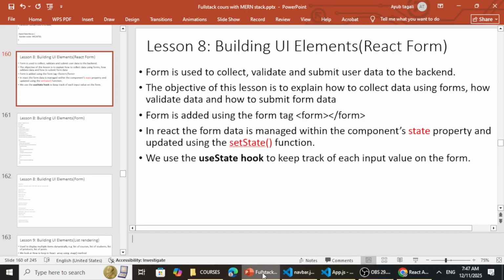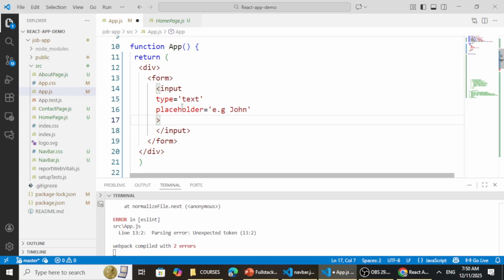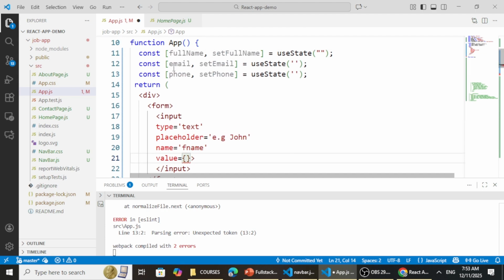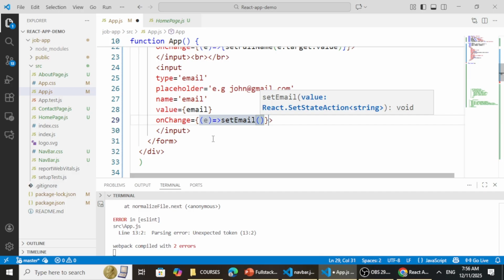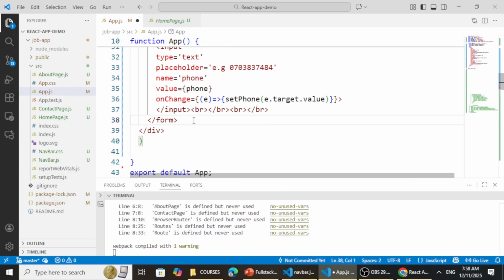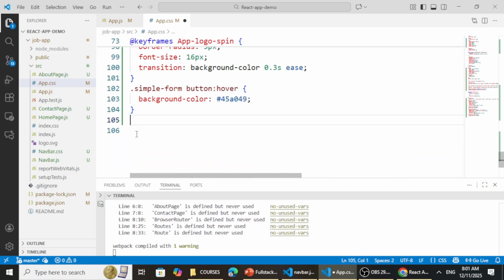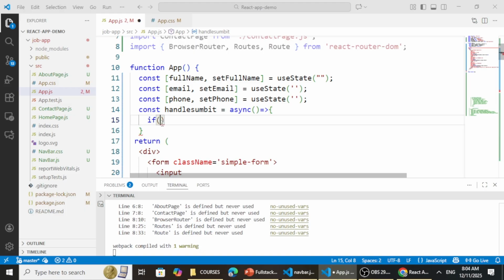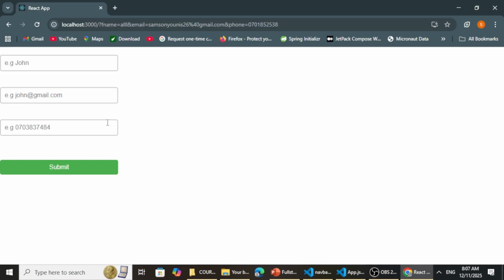M4-Lesson 8 React Form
how to create react forms
how to validate data in forms
how to submit form data
how to add event handlers
how to add css styles to react form